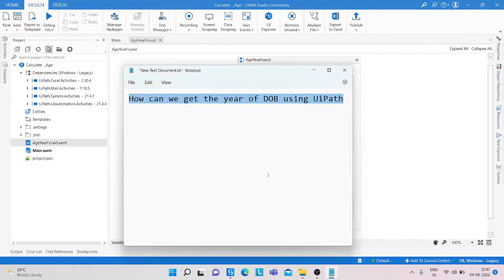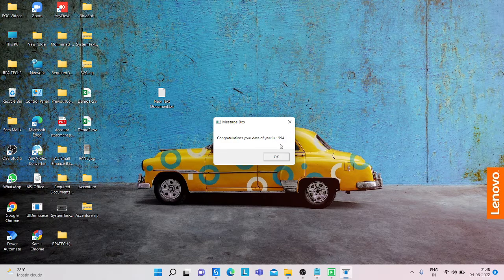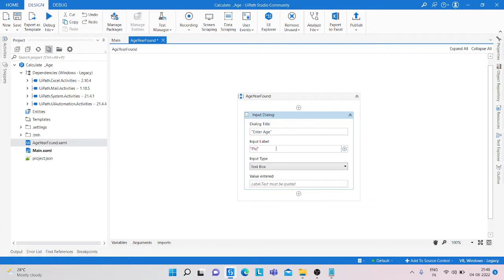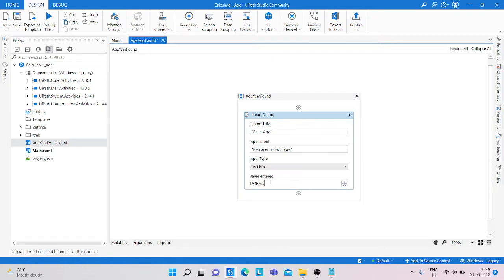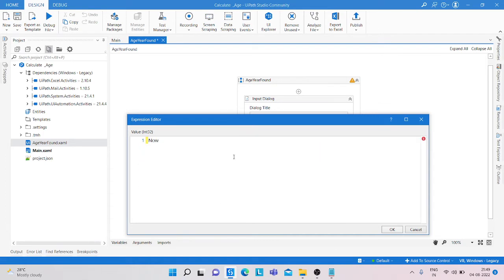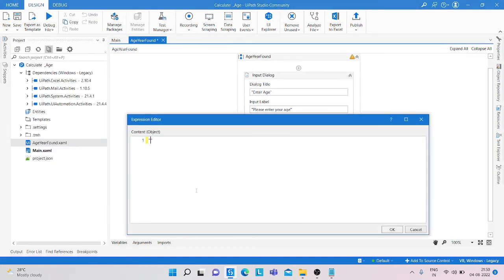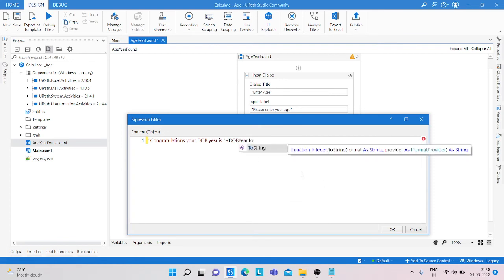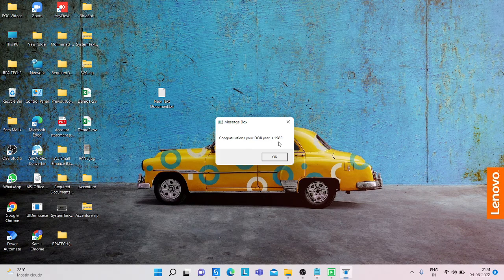Calculate DOB year in UiPath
In this process you can learn to calculate date of birth year using UiPath.